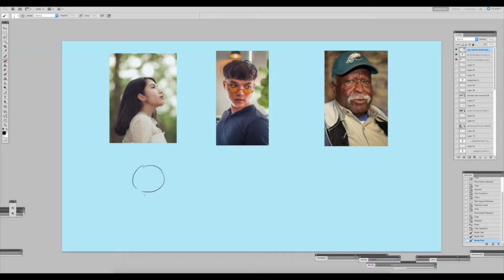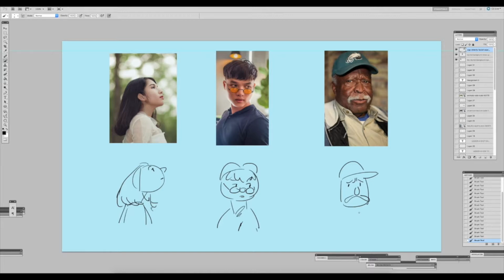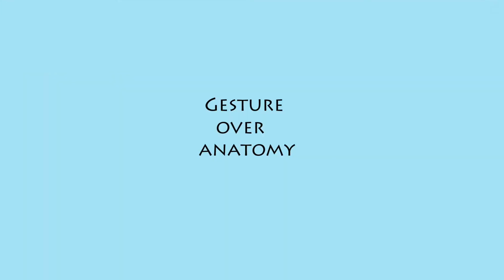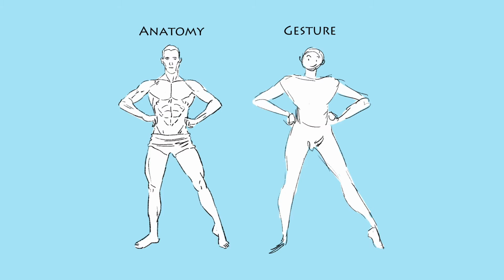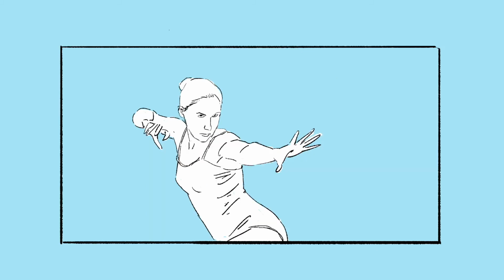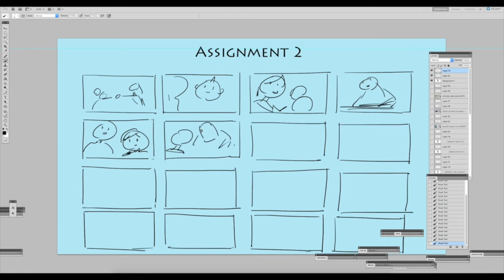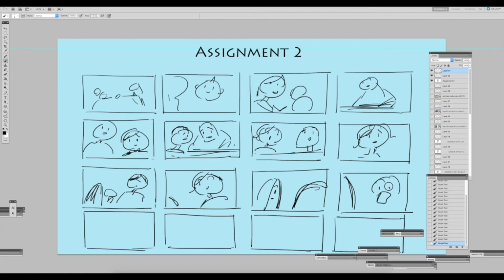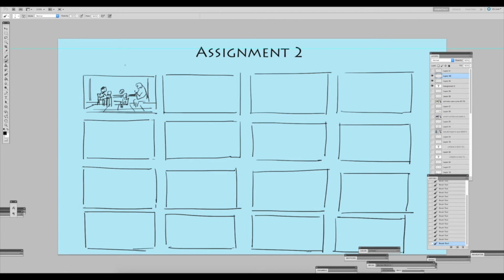Introduction to Storyboarding Lesson 2: How to draw for storyboards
Watch all 12 lesson on my skillshare account. Use the link below for a free month.

In this lesson I will explain why you need to draw a certain way for storyboards.